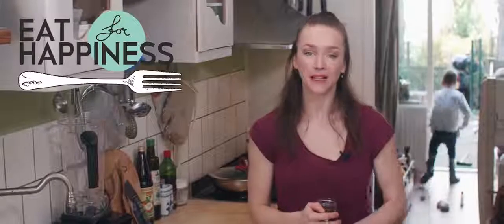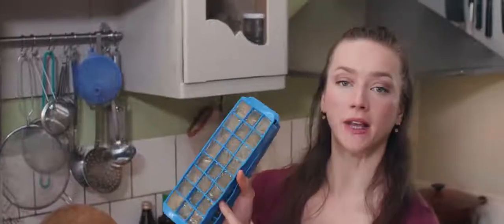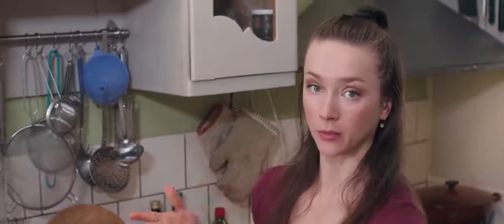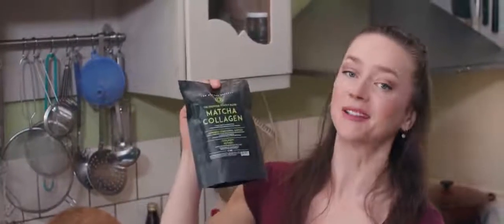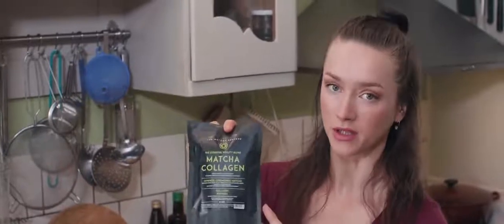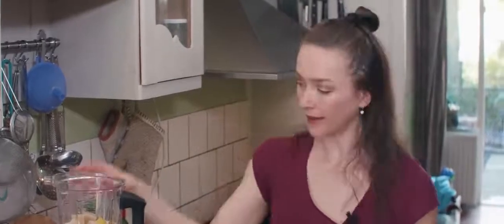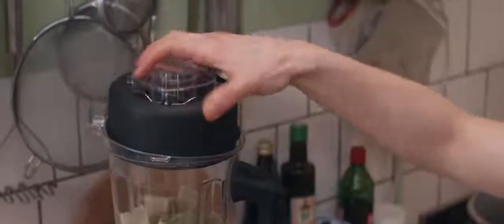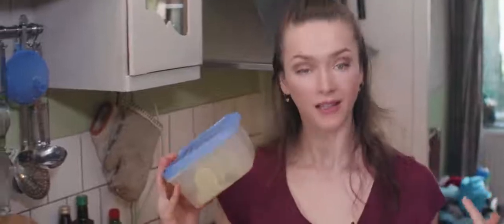Zelfgemaakt Matcha-ijs in de Optimum 9200A-blender (geen ijsmachine vereist)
Heeft u ooit 𝗭𝗲𝗹𝗳𝗴𝗲𝗺𝗮𝗮𝗸𝘁 𝗠𝗮𝘁𝗰𝗵𝗮 𝗜𝗷𝘀 geproefd? Leer hoe u het lekkerste ijs maakt met de 𝗢𝗽𝘁𝗶𝗺𝘂𝗺 𝟵𝟮𝟬𝟬𝗔, de 𝗠𝗲𝗲𝘀𝘁 𝗞𝗿𝗮𝗰𝗵𝘁𝗶𝗴𝘀𝘁𝗲 𝗕𝗹𝗲𝗻𝗱𝗲𝗿 van 2021!🍦

Credits voor dit geweldige recept gaan naar onze lieftallige partner Liza van Eat for happiness 😊

𝗜𝗻𝗴𝗿𝗲𝗱𝗶𝗲𝗻𝘁𝗲𝗻
2 ijsblokjesbakjes bevroren room of melk naar keuze
1 tl matcha poeder (of 2 zakjes Matcha reserve Matcha Collageen) zoetstof naar keuze
4 eidooiers (sla die stap over voor een veganistische optie)

𝗛𝗼𝗲 𝗯𝗹𝗲𝗻𝗱 𝘂 𝗵𝗲𝘁?
Doe alle ingrediënten in uw blender en begin met blenden

Houd er rekening mee dat u de zachte ingrediënten begint toe te voegen voordat u de bevroren/harde ingrediënten toevoegt.

Beste Blender van 2021 - De Optimum 9200A high speed blender (Smoothie Maker)

🔥 Krachtige industriële hogesnelheidsmotor met 2.611 watt!
○ Precision High, Medium, Low & Impulse-functies
○ Hittebestendige BPA-vrije Eastman Tritan copolyester blenderkan - natte en droge toepassingen
○ Goedgekeurd door FDA, UL, SGS en de Europese Commissie voor voedselveiligheid
○ Record breeksnelheid. Kan ijs blenden en soepen opwarmen.
○ Kwalitatief hoogwaardige stamper en siliconen spatel
○ Zak met notenmelk
○ Automatische mixoptie voor smoothies (mengt automatisch gedurende een bepaalde tijd, perfect voor sapbars en mensen met stress; 20, 30 en 45 seconden)
○ State-of-the-art 2-in-1 roestvrijstalen mesopstelling - vermaalt ijs, noten en fruit in seconden
○ Ingebouwde sensor voor het detecteren van overmatig zorgt ervoor dat de levensduur van de mixer wordt verlengd

🔥 * 30 dagen testfase *

🔥 * 5 jaar garantie (optionele levenslange garantie) *

Froothie is een van de snelst groeiende wereldwijde merken die zich richten op gezondheids- en welzijnsproducten. Wij zijn de exclusieve distributeur van Optimum - een van de meest vertrouwde keukenapparatuur ter wereld.

Froothie begon met een klein, eenvoudig idee om fruit, groenten en apparatuur te leveren aan lokale cafés en sapbars. Naarmate de tijd verstreek, ontwikkelden we een diepere passie voor gezond leven en begonnen we met het creëren van ""Froothie"" 🍎🌱🧡

Ons doel is simpel: we willen u uitrusten met de beste kwaliteit Juicers, blenders en apparaten van Optimum om u te helpen een gezondere levensstijl te leiden. We delen graag onze kennis en tips over gezond leven via onze Real Food Revolution-workshops, YouTube-video's, blogs, mediakanalen en partner-influencers over de hele wereld 😄

Je weet wat ze zeggen.
""Als het leven je citroenen geeft, maak dan een sap met je Froothie"" 😚🍋

𝗪𝗶𝗹𝘁 𝘂 𝗺𝗲𝗲𝗿 𝘃𝗮𝗻 𝗱𝗶𝘁 𝘀𝗼𝗼𝗿𝘁 𝗰𝗼𝗻𝘁𝗲𝗻𝘁 𝘇𝗶𝗲𝗻...?
👍 Like de video zodat we op deze manier meer inhoud kunnen weergeven.
💬 Reageer en maak kans op een Optimum-apparaat!
🔗 Deel de video met iedereen waarvan u denkt dat het zal helpen :)"

Tijdsweergave:
Hallo lieverds: (00:00)
Aankondiging ijs maken: (00:08)
De blokken tonen met bevroren havermelk: (00:22)
Laat de lokale rauwe honing zien: (00:46)
Eieren laten zien: (00:52)
De Matcha laten zien die ze gaat gebruiken: (01:00)
De bevroren havermelk in de kan doen: (01:14)
4 eidooiers toevoegen: (01:20)
Uitleg over eiwit: (01:29)
Honing en matcha toevoegen: (01:50)
Het mengproces starten: (02:06)
Het ijs toevoegen in een kom: (02:14)
Tonen van spelende kinderen: (02:30)
Het ijs serveren: (02:48)
Het ijs proeven: (03:10)
Het experiment is goed gelukt: (03:20)
Meer weten?: (03:36)
Tot ziens: (03:51)

𝗟𝗔𝗧𝗘𝗡 𝗪𝗘 𝗩𝗘𝗥𝗕𝗜𝗡𝗗𝗘𝗡!

📞 Bel ons: 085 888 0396